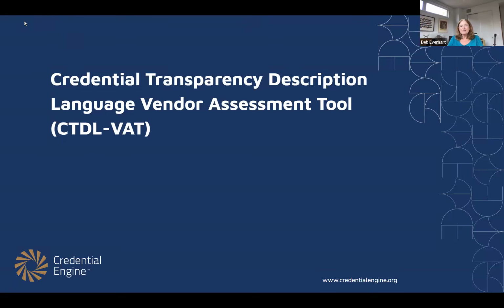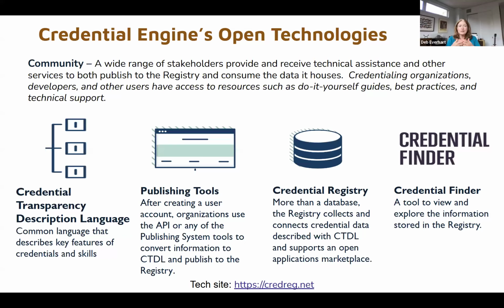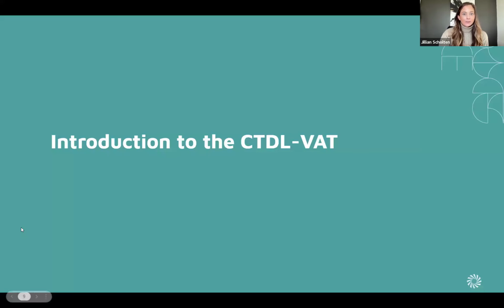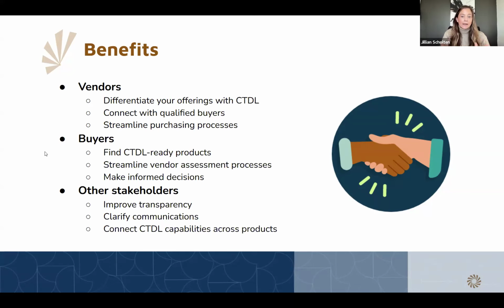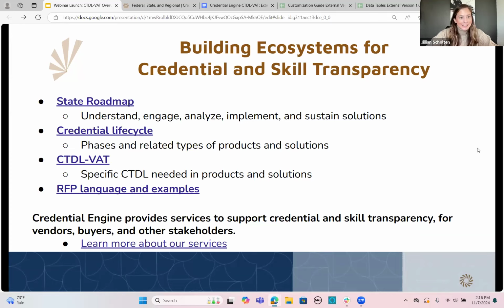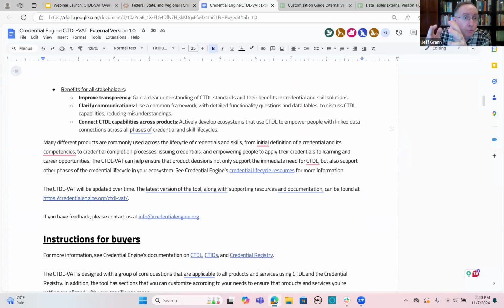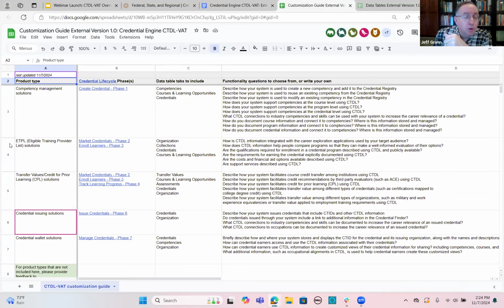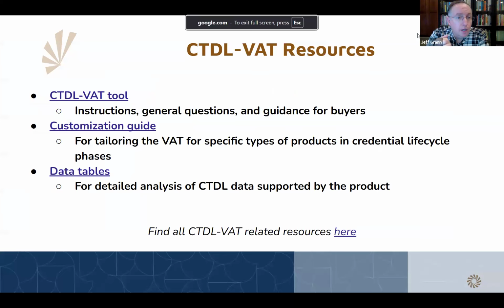Credential Engine CTDL-VAT Launch Webinar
On November 7th, Credential Engine launched its Credential Transparency Description Language Vendor Assessment Tool (CTDL-VAT). A tool to support clear, detailed communications about how vendor solutions support the Credential Transparency Description Language. (CTDL).

Watch this webinar to learn more about the tool and its benefits for multiple stakeholders.